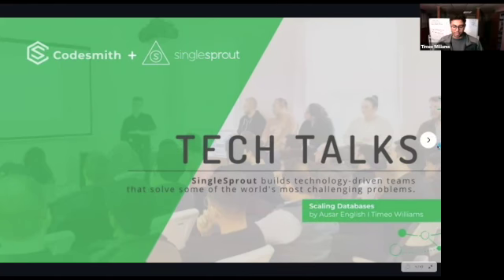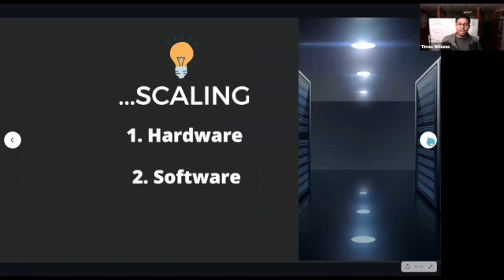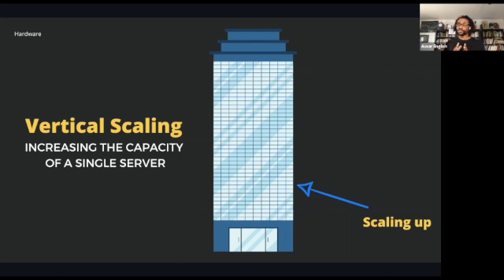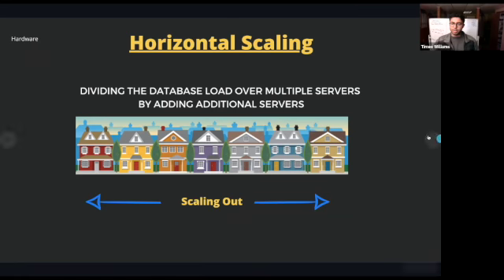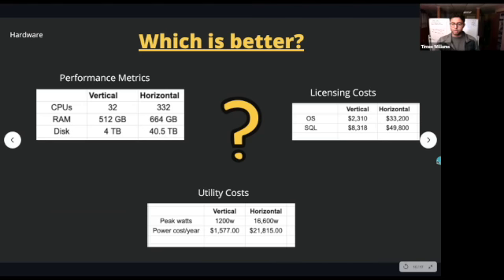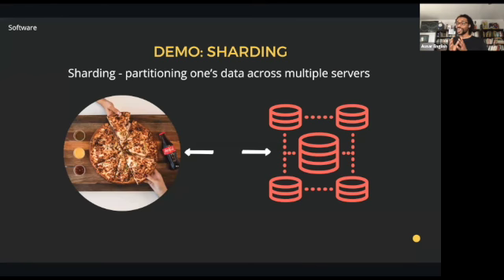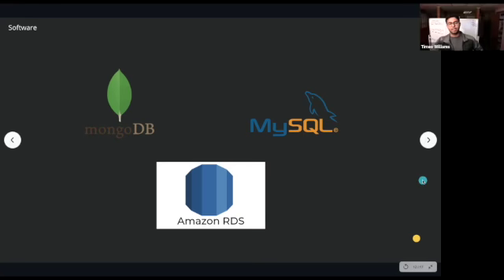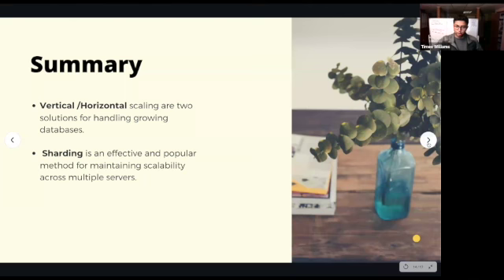Horizontal/Vertical Scaling in Database Management systems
Learn about the pros and cons of Horizontal & Vertical scaling in databases.